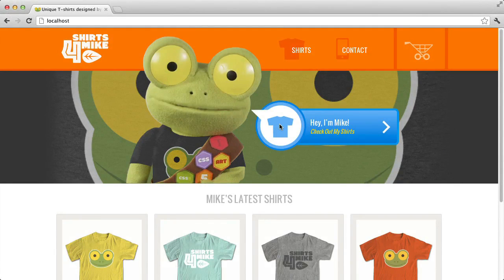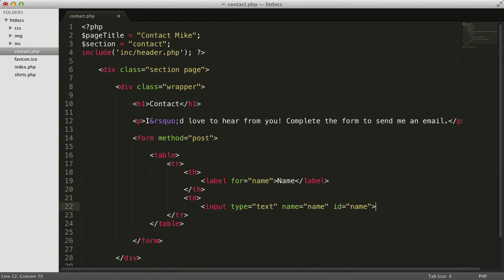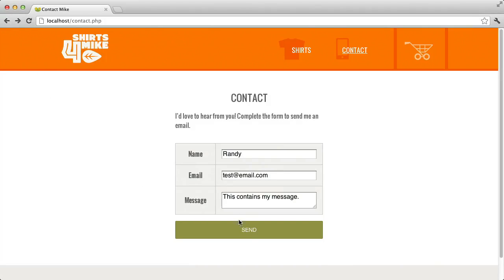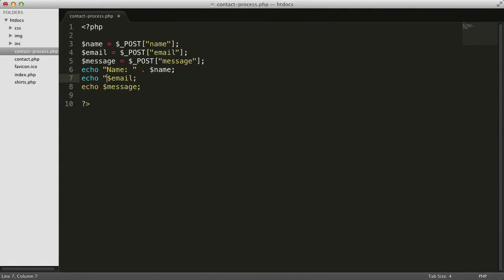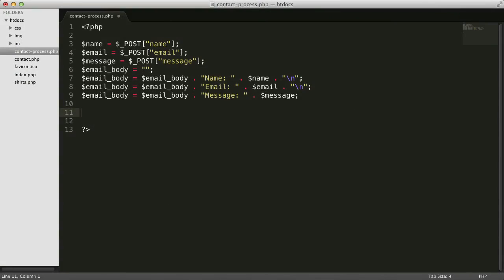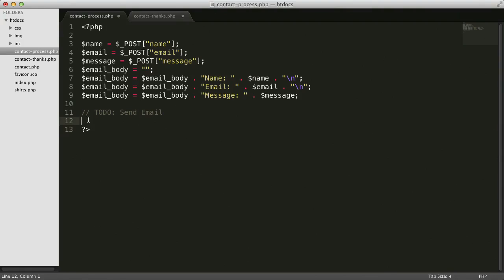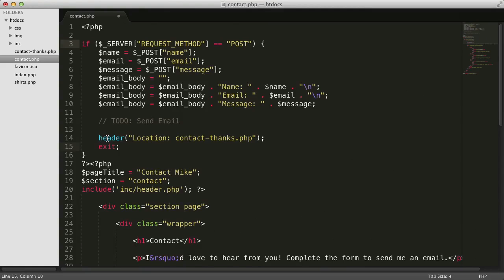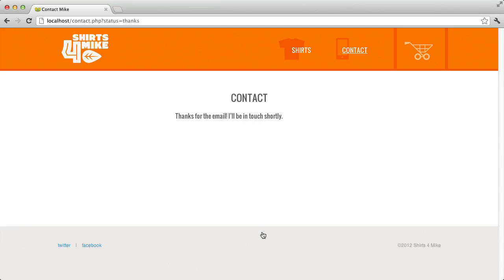Adding a Contact Form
Build A PHP Application.